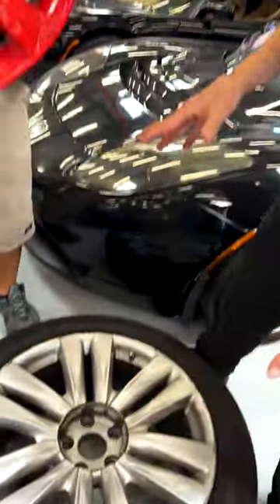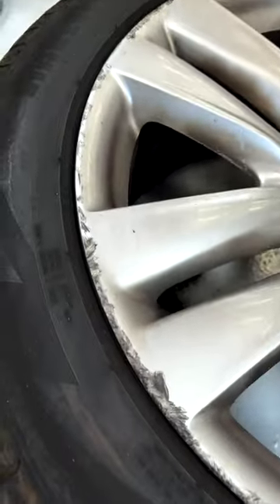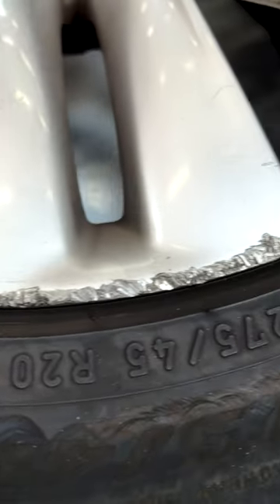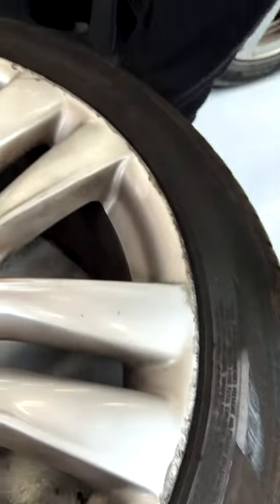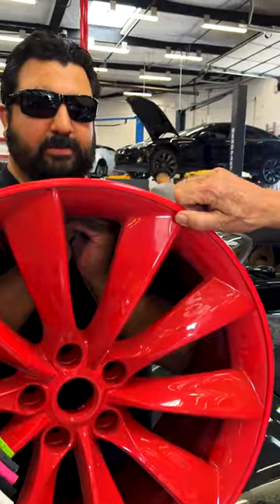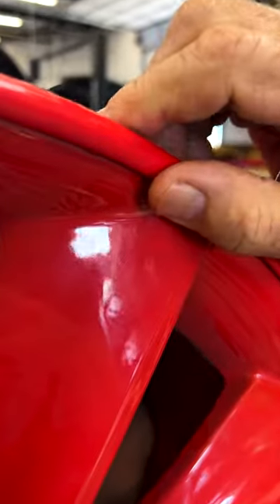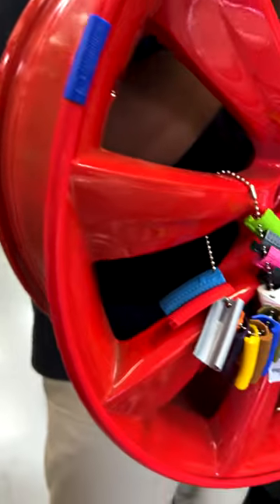Kiss Good-Bye to Curb Rash!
Check out @alloygatorofficial for more info on these amazing products!